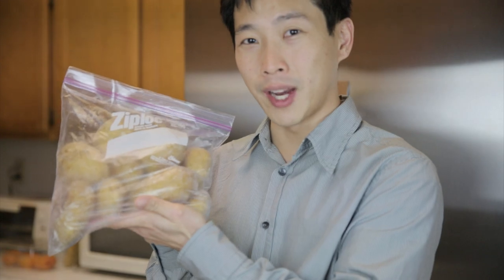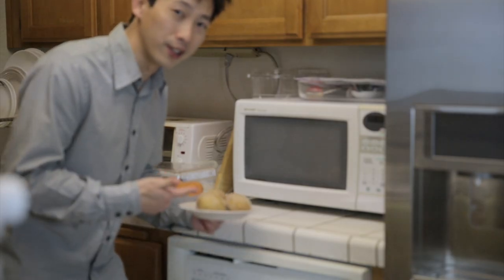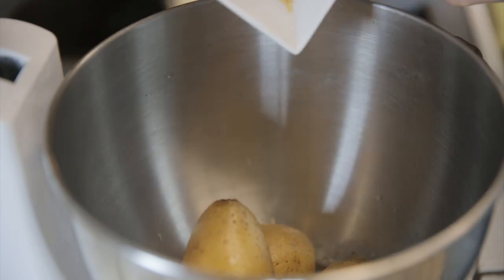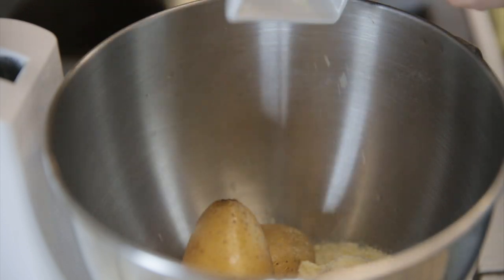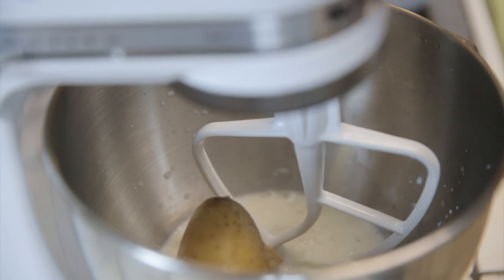Mashed Potatoes in under 60 Seconds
My KitchenAid 5Qt Mixer I used
Precook 10-15 lb Potatoes:
Rinse and scrub off dirt from potatoes and leave skin on.
Bake 350F at 3 Hours covered, then freeze.

Every 2 servings:
3 Fist Sized Potatoes
3/4 cup milk
1 tablespoon butter
1/8 teaspoon salt
1/8 teaspoon pepper

Optional:
1 Tablespoon Parmesan Cheese
1/4 Teaspoon garlic powder .